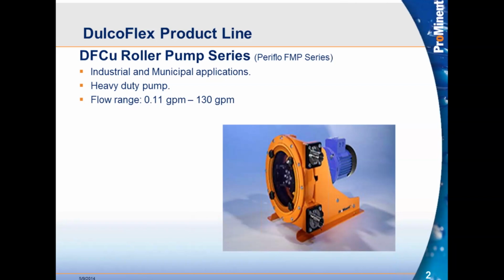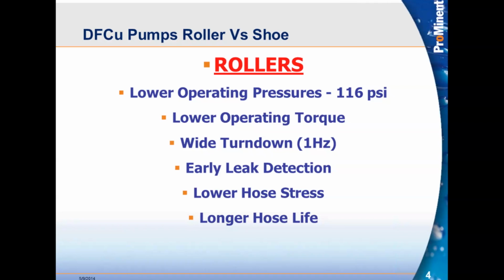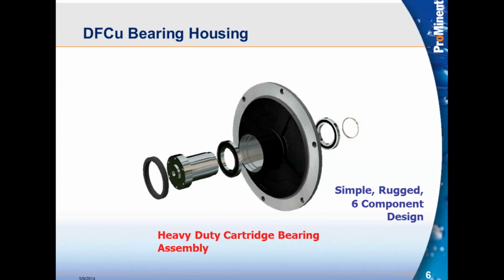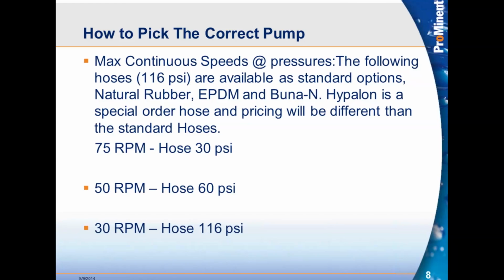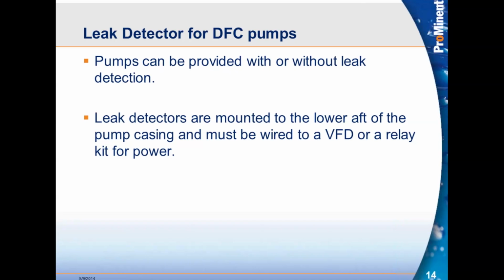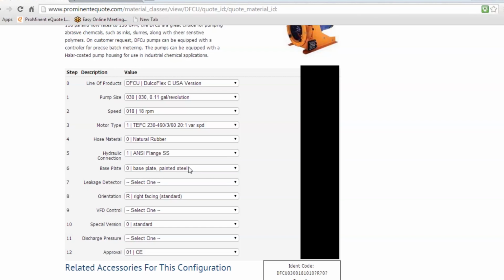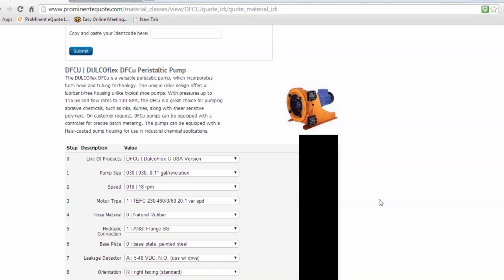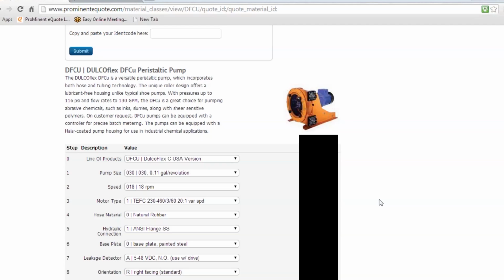DFC Pump Sizing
ProMinent's Dulcoflex product line uses roller technology in  heavy duty pumps for industrial and municipal applications.  They have a max pressure of 116 psi and a flow range of 0.11 gpm to 130 gpm.  While discussing how to choose the correct pump, this video illustrates our Dulcoflex line and the options available for the pumps.